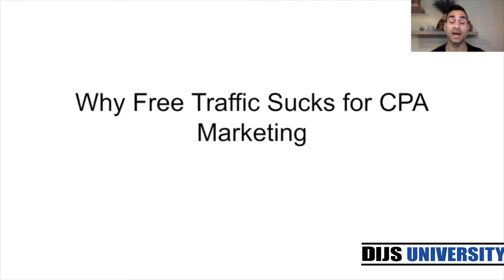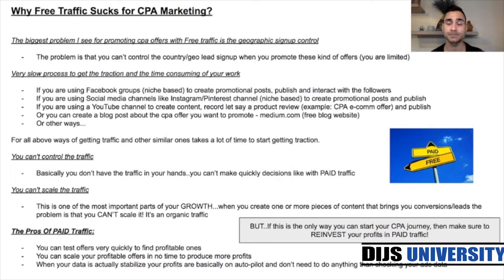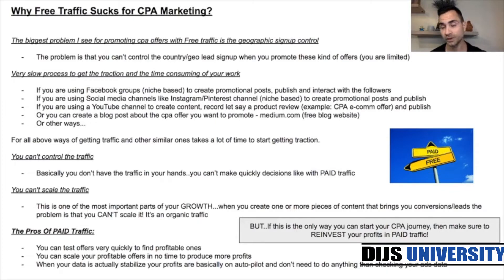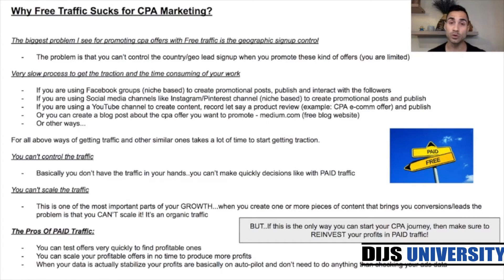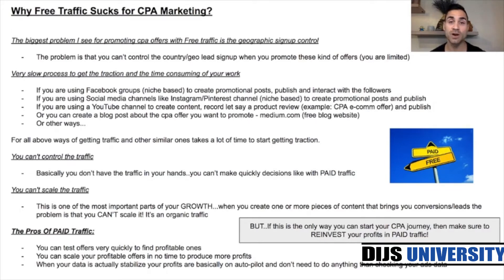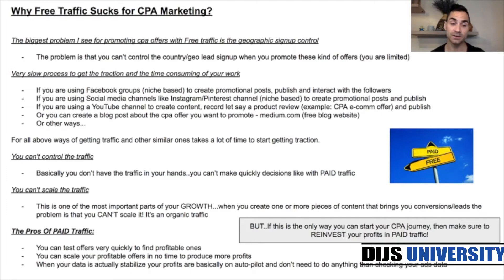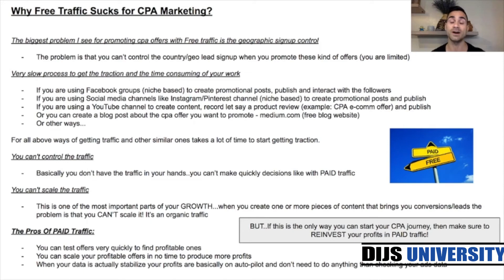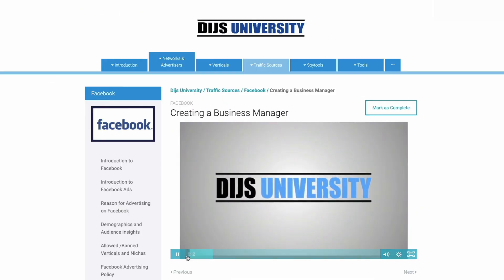Why Free Traffic Sucks for CPA Marketing [Organic Trafic]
Are you ready to find out why free traffic sucks for CPA Marketing? Watch this video to learn why working with free traffic is not easy.

Your job is to get potential customers to come to the landing pages. There are two main types of traffic: free and paid traffic. There are a ton of different methods for getting “free” traffic.

One method is content marketing in which you attract people by creating awesome content. Examples are YouTube videos, Facebook Pages, and blog articles.

You become an expert in your niche, build up a big following, and then you can make money by recommending different products & services. SEO (Search Engine Optimization) is another way to get free traffic. SEO traffic refers to the organic results in search engines (also known as natural results).

There are ads everywhere on the web. Every time someone clicks on your ad, you pay money.

This is what called paid traffic. Content marketing? It can take years to build a following from blogging or YouTube. SEO?

It can take 6 months before you see the fruits of your labor. I hope you have enjoyed this video and learned more about the pitfalls of free traffic.